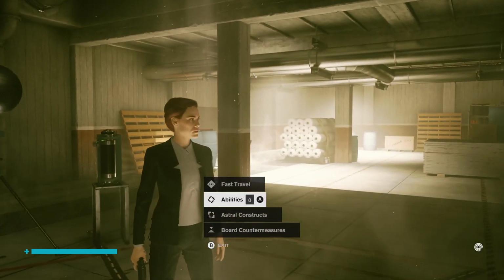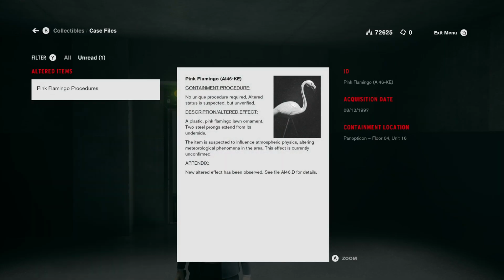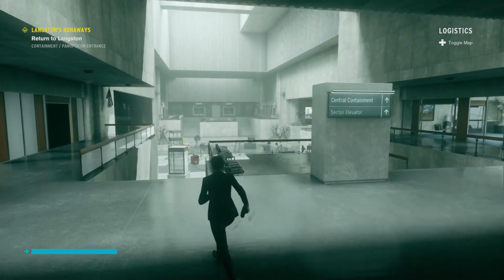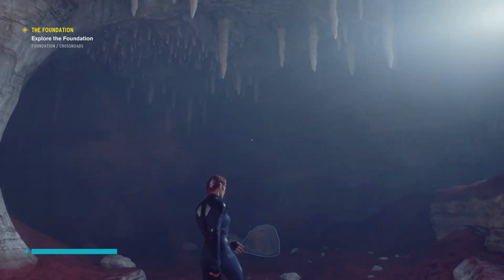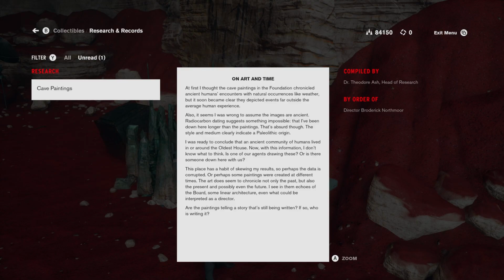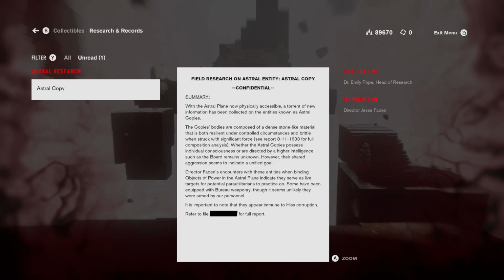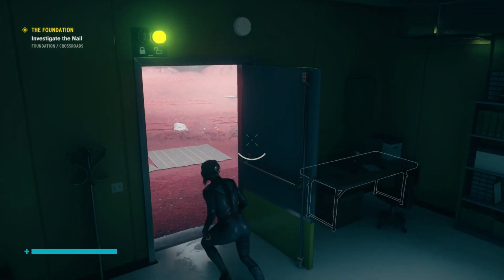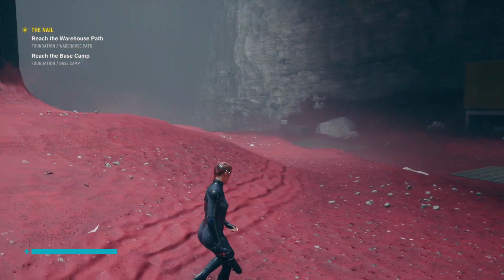Exploring the Foundation! - A Mimic plays Control! Part 24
Twitch stream from 04/12/26

A mimic plays Control Ultimate Edition!
The Former is back!
Learning more about the Oldest House!